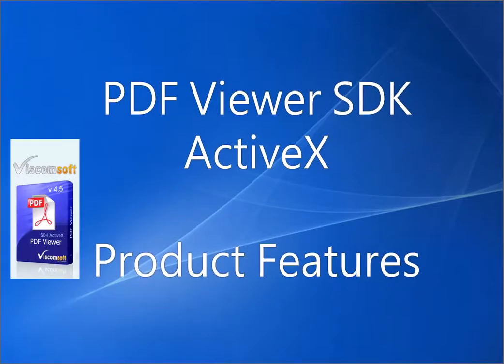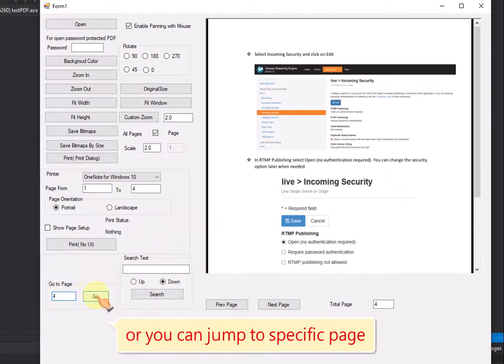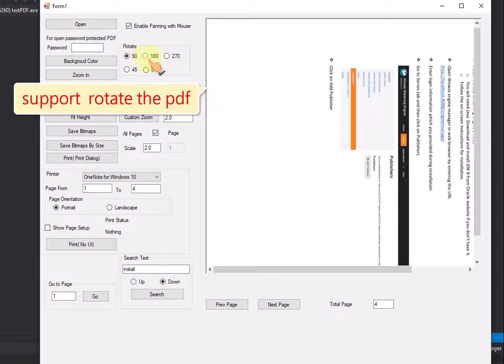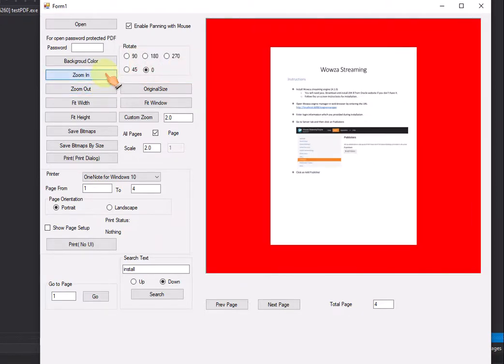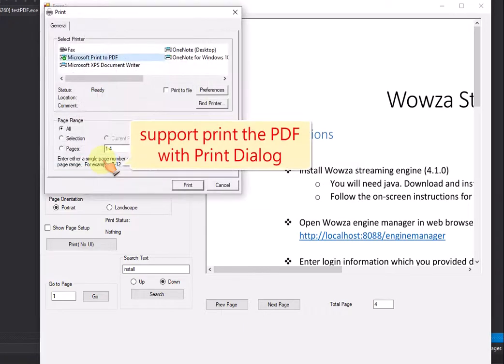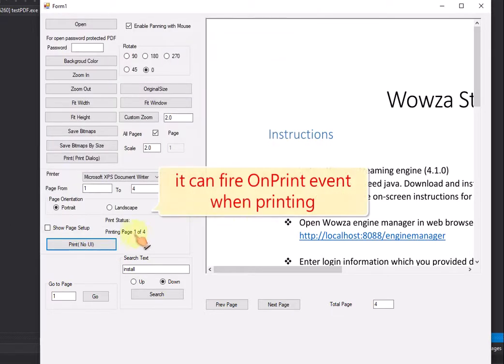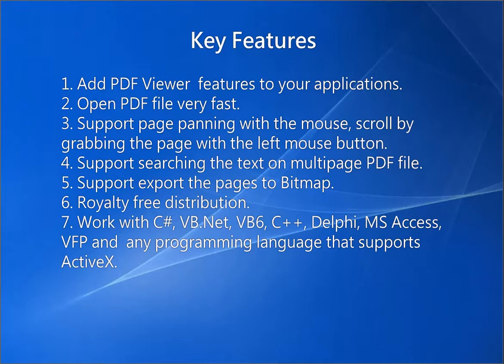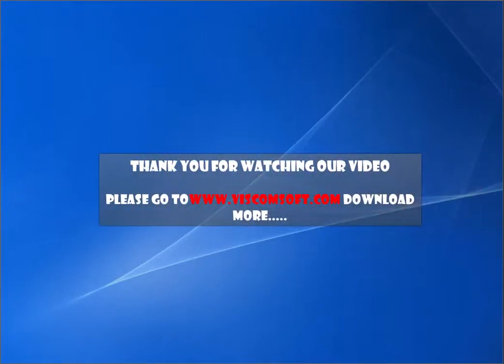PDF Viewer SDK ActiveX Features for C#, VB.Net, VB6, C++, Delphi, MS Access, VFP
Key features:
1. Add PDF Viewer  features to your applications.
2. Open PDF file very fast.
3. Support page panning with the mouse, scroll by grabbing the page with the left mouse button.
4. Support searching the text on multipage PDF file.
5. Support export the pages to Bitmap.
7. Work with C#, VB.Net, VB6, C++, Delphi, MS Access, VFP and  any programming language that supports ActiveX.